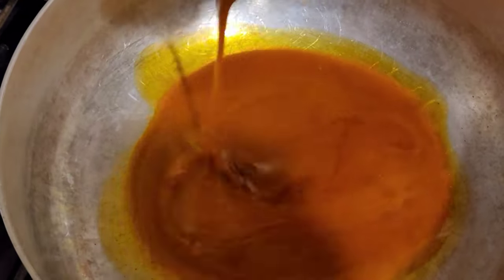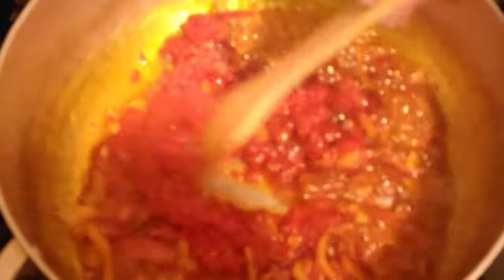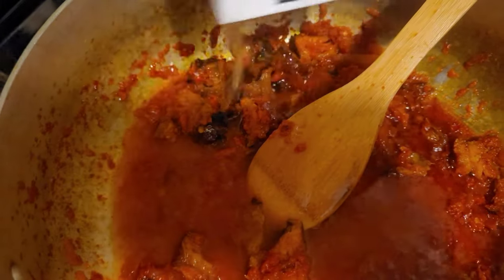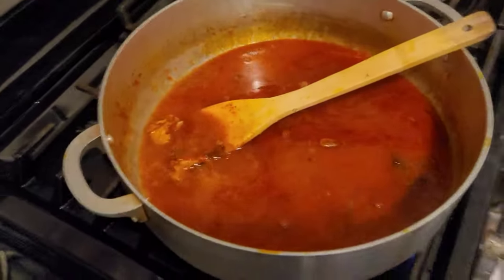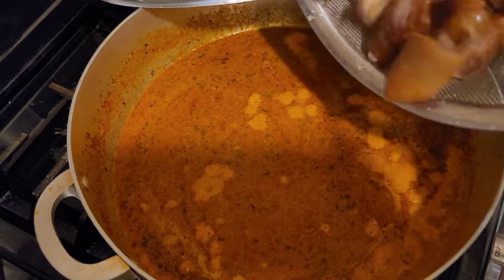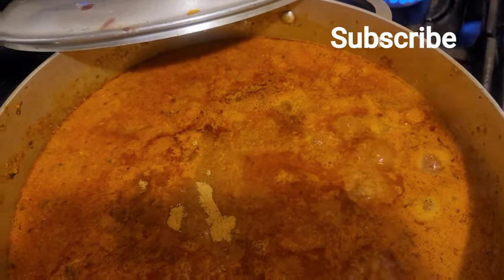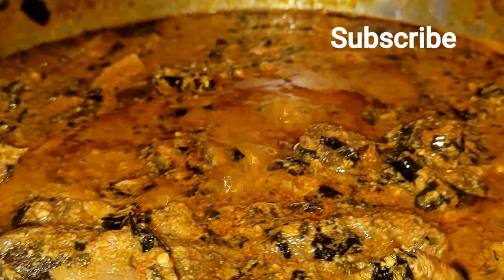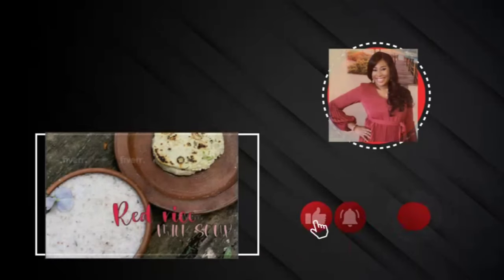PREPARE YOUR EGUSI WITH THIS EGUSI MIX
This Egusi recipe is for those that have no much time to cook soup due to everyday ife issues